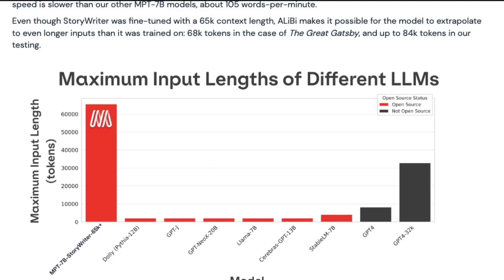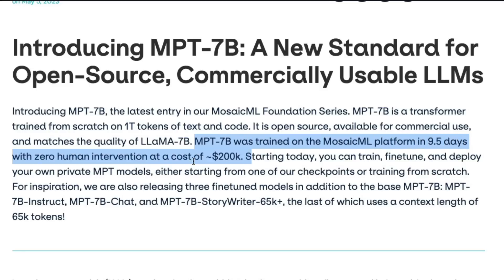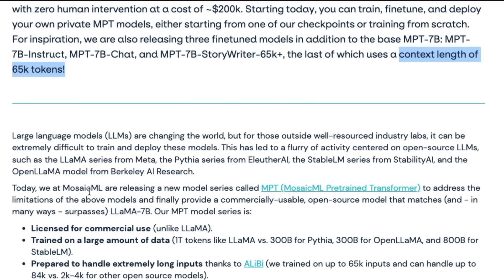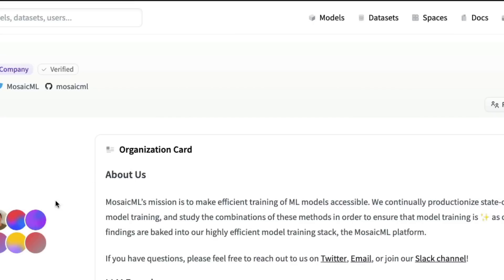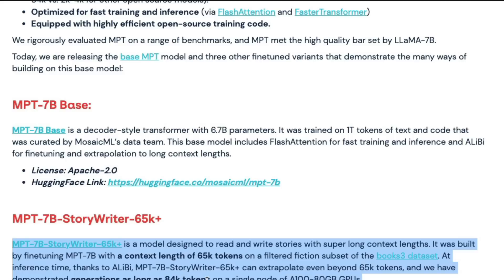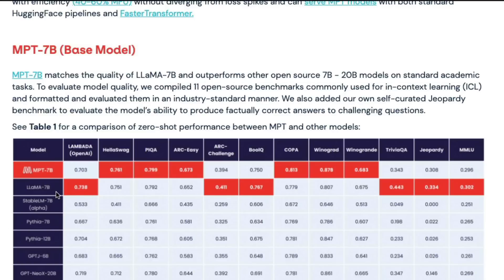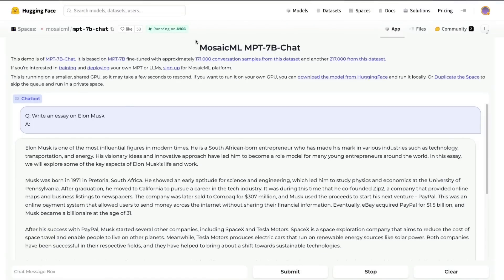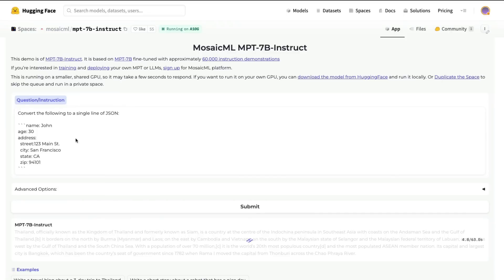Sorry OpenAI, MosaicML wins with largest 65k+ Context Length 🔥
Introducing MPT-7B: A New Standard for Open-Source, Commercially Usable LLMs
Introducing MPT-7B, the latest entry in our MosaicML Foundation Series. MPT-7B is a transformer trained from scratch on 1T tokens of text and code. It is open source, available for commercial use, and matches the quality of LLaMA-7B. MPT-7B was trained on the MosaicML platform in 9.5 days with zero human intervention at a cost of ~$200k. Starting today, you can train, finetune, and deploy your own private MPT models, either starting from one of our checkpoints or training from scratch. For inspiration, we are also releasing three finetuned models in addition to the base MPT-7B: MPT-7B-Instruct, MPT-7B-Chat, and MPT-7B-StoryWriter-65k+, the last of which uses a context length of 65k tokens!